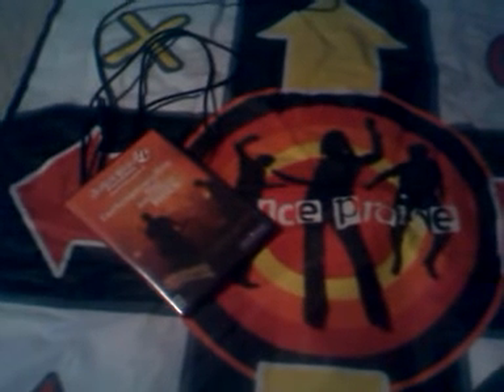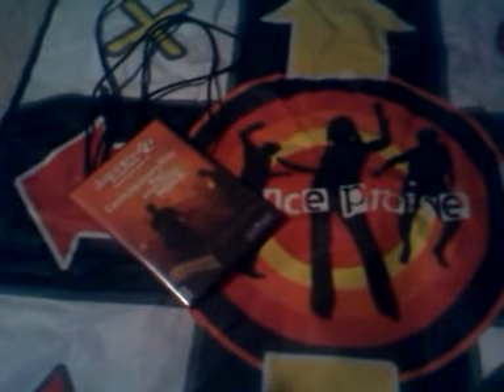Dance Praise USB dancemat game for PC review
Recorded: 2008 OSReviews